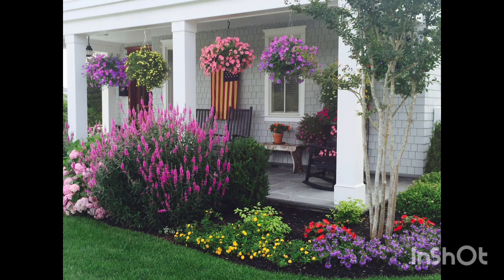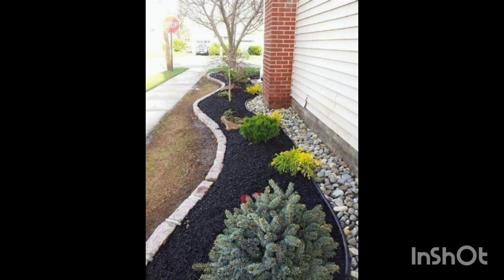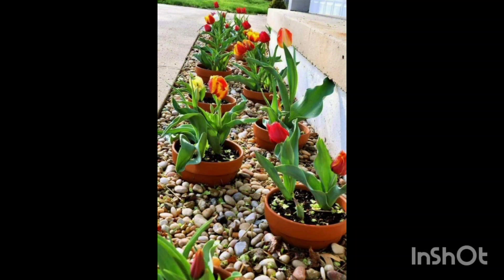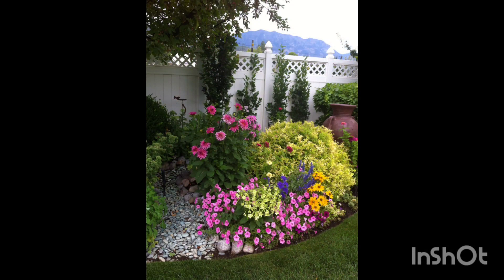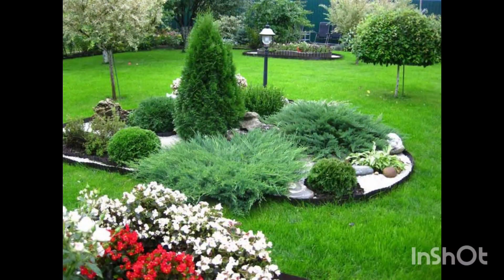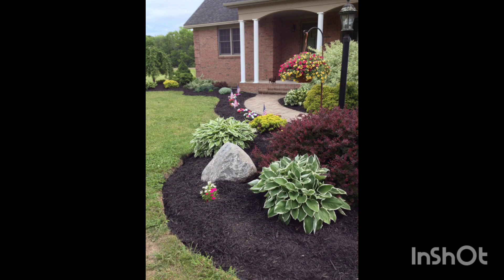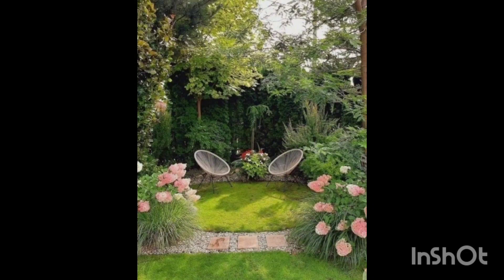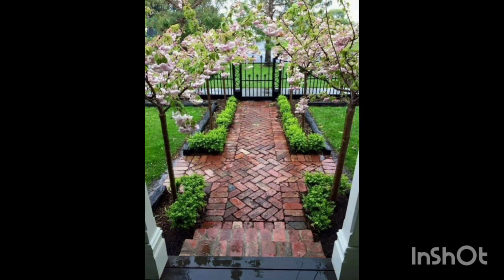150 Rock Flower Beds Ideas With Pots ||Rock Flower Beds border designs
Rock Flower Beds Ideas With Pots .Rock Flower Beds border designs. In my today's  video
1. I Explore the captivating world of rock flower beds in front of the house gardening.
2. I Discover how to create an enchanting display of blooms against natural rocks.
3.  I guide you how you can elevate your home's curb appeal.
4.  I guide you the selection of perfect rocks to choosing vibrant flowers.